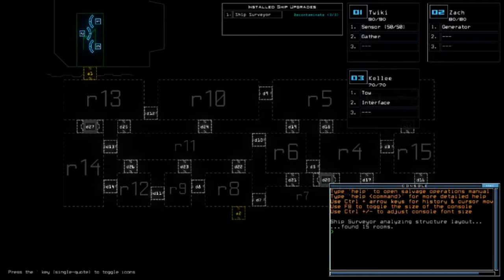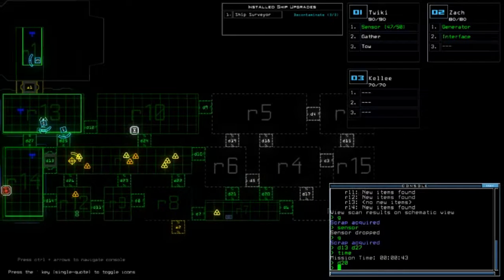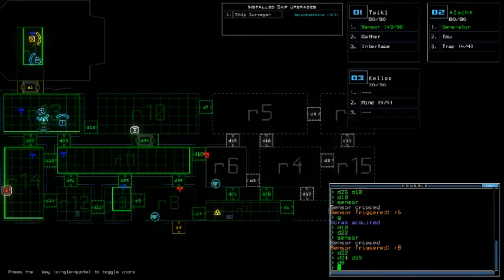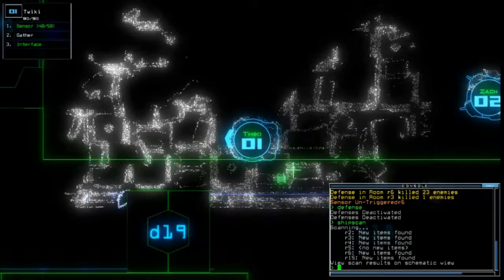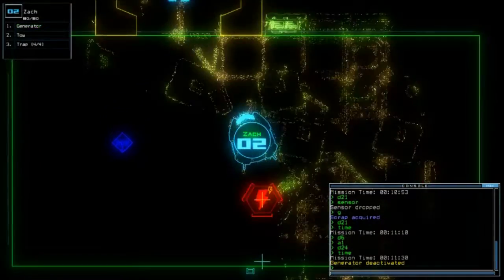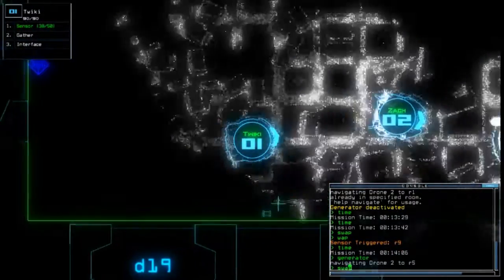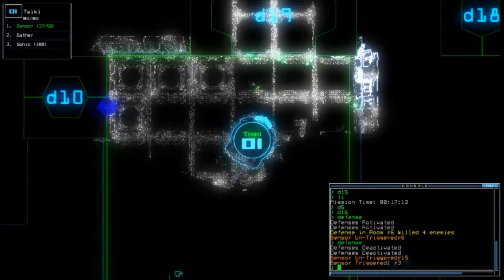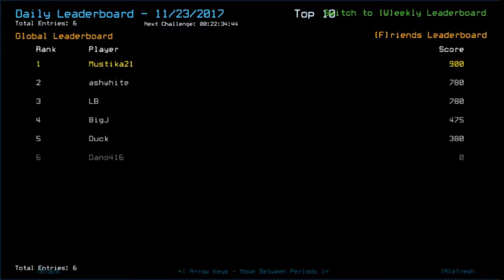Duskers Daily 23 Nov 2017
Unused superior additional tools.